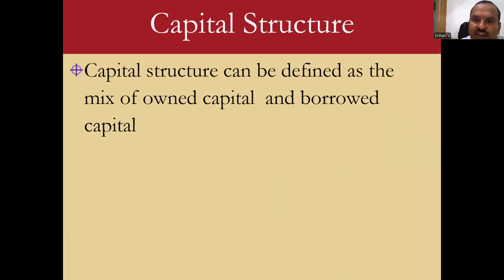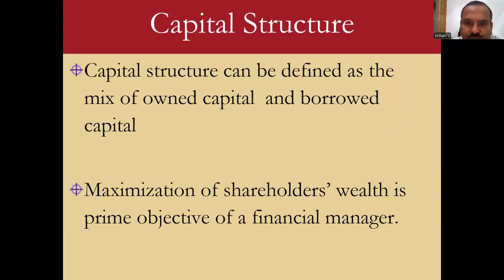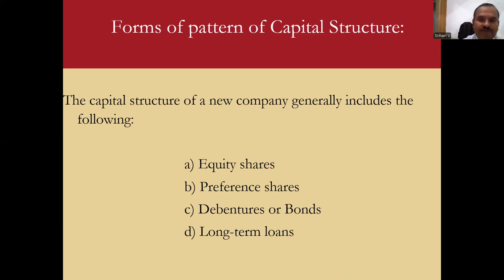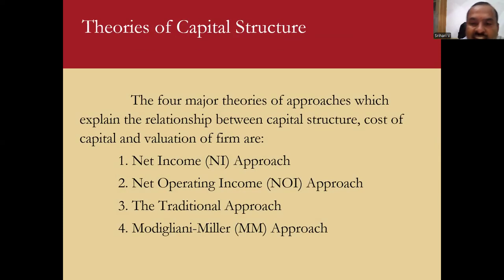Dr. Sri Hari- Video on Advanced Financial Management Unit II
Capital And Financial Structure Video on Advanced Financial Management Unit II